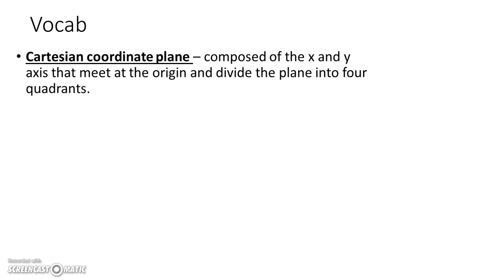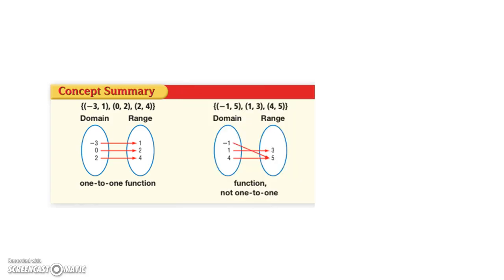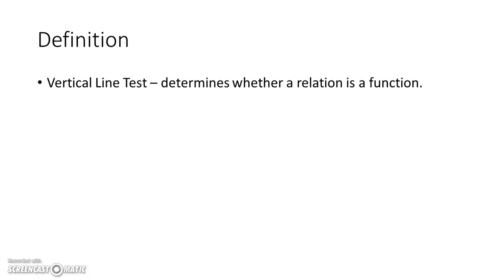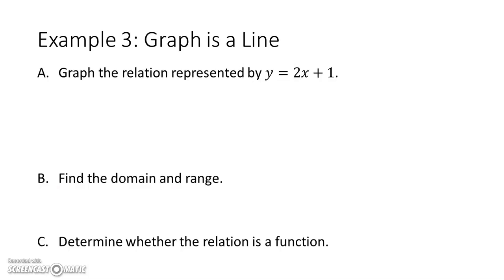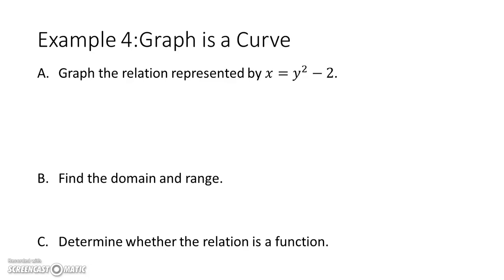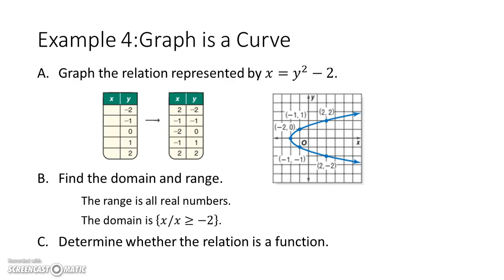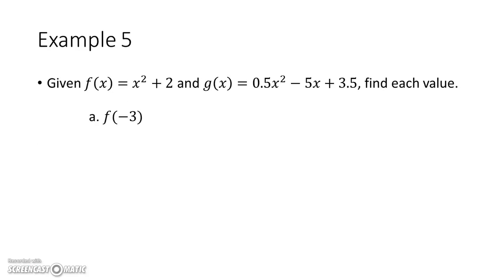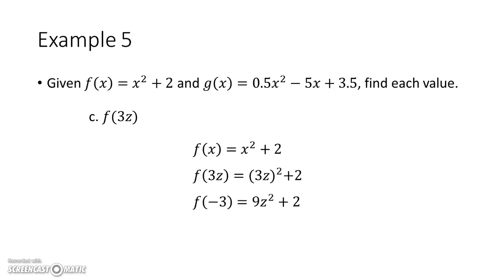2 1 Relations & Functions